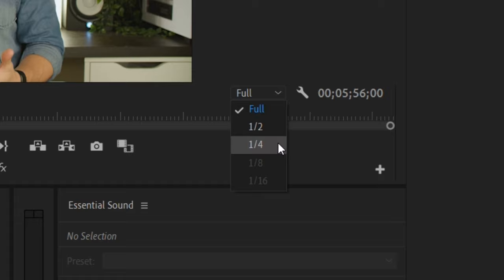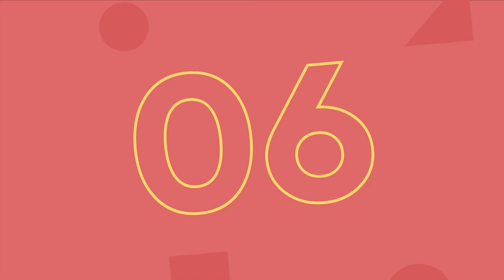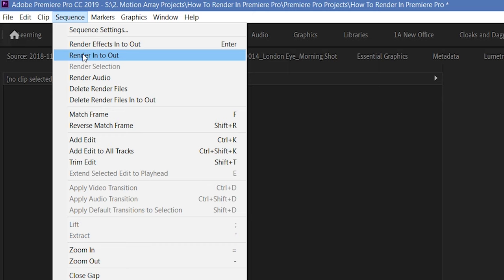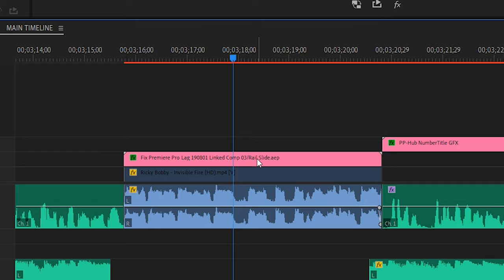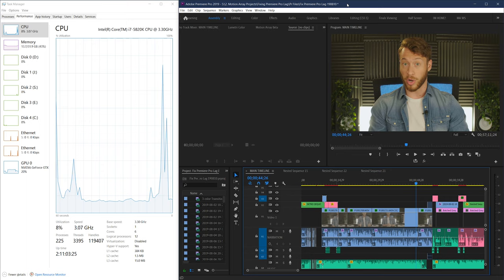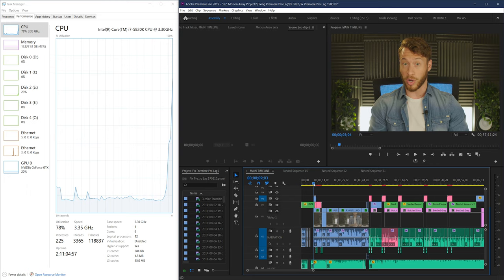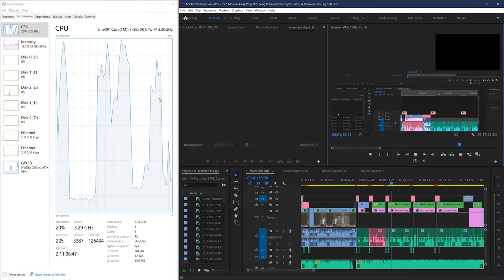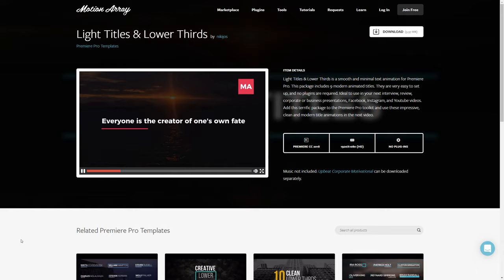How To Fix Premiere Pro Playback Lag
And check out our full article on how to fix premiere pro playback lag!

In this video we're going to look at how to fix premiere pro playback lag.  Premiere pro playback lag can be extremely frustrating when what you want is an instant experience scrubbing through and viewing your video footage.  But in this premiere pro tutorial we're going to show you the ways to fix playback lag so that you can edit smoother and faster in Premiere Pro.  Once you've gone through all the solutions, we hope that premiere pro playback lag is a thing of that past for you and your computer!

premiere pro playback lag